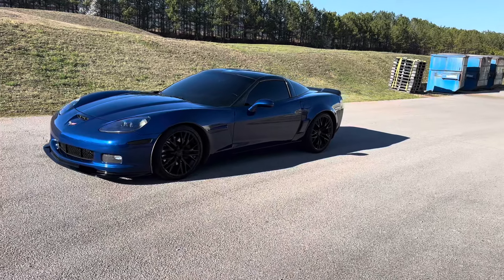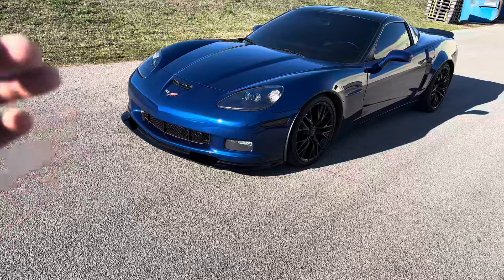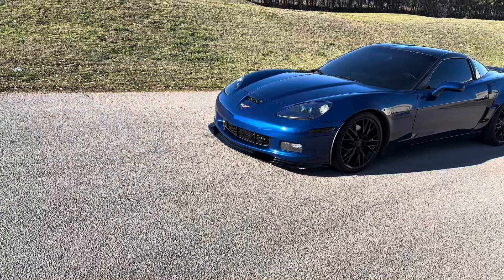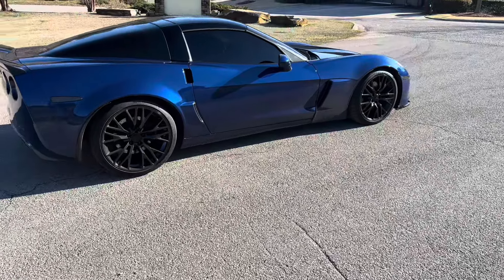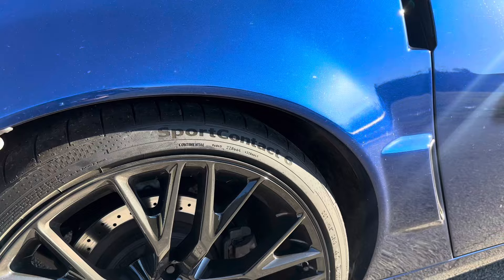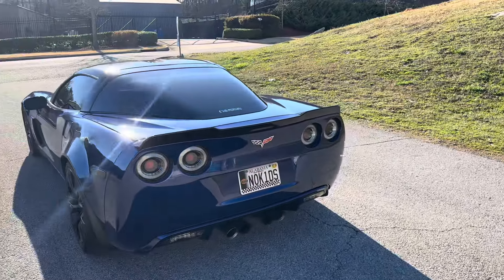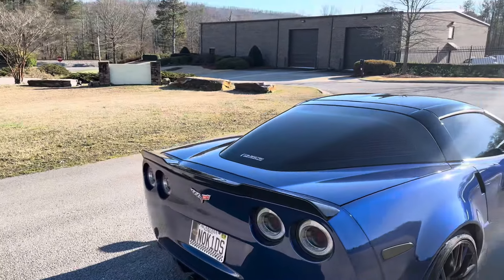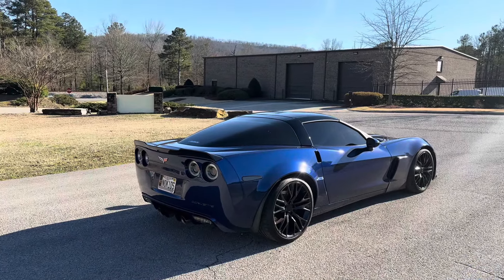Overview of my Widebody converted C6 Corvette